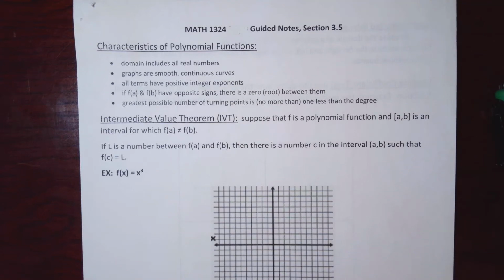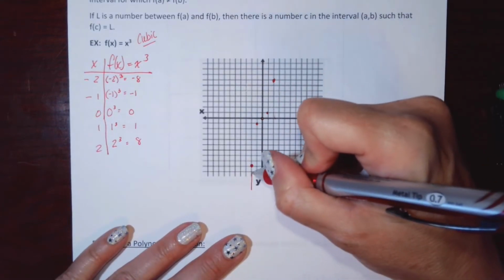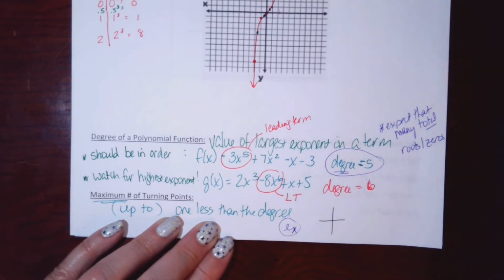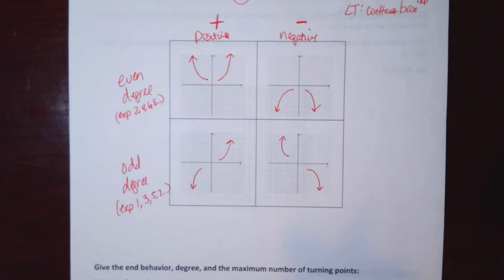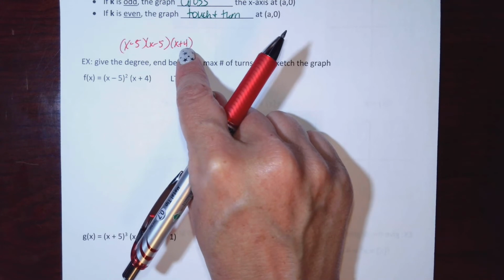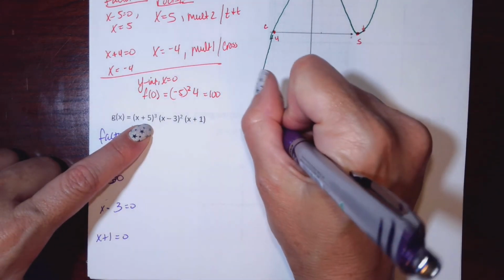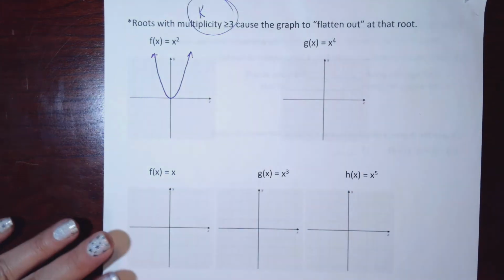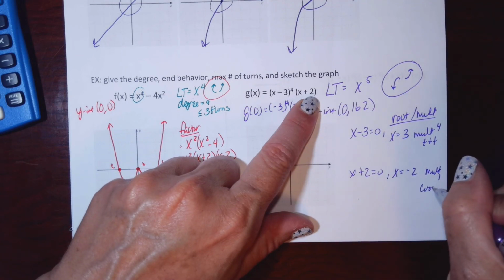Bus CA 3 5